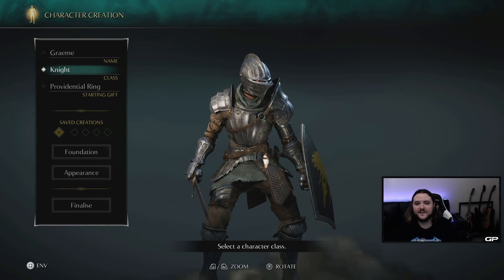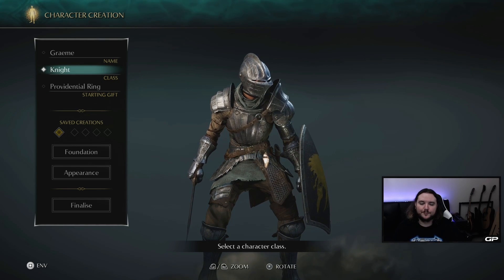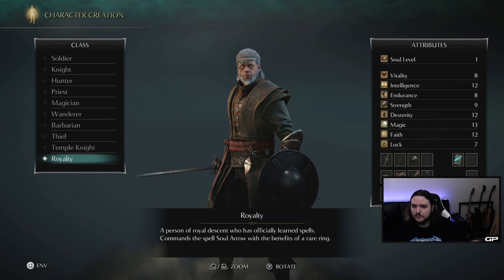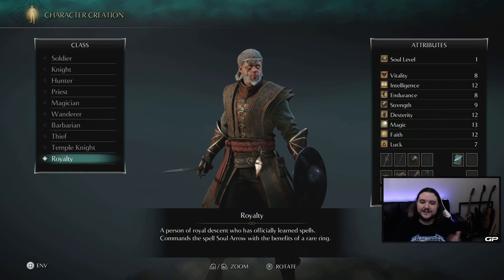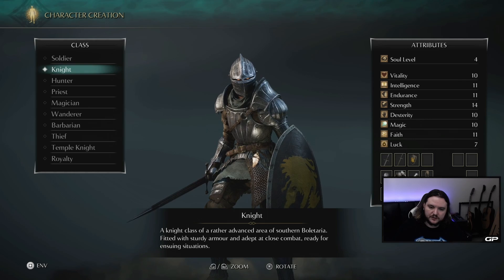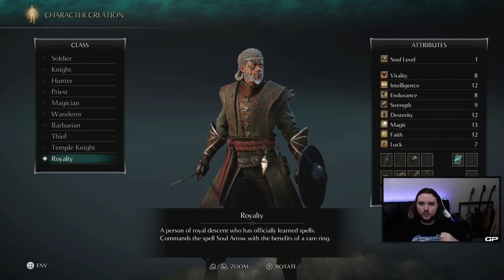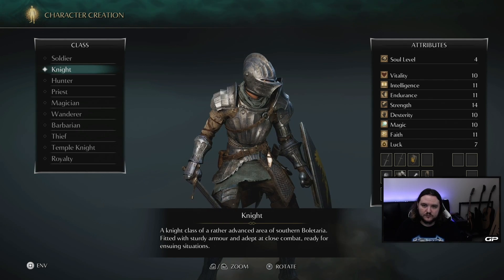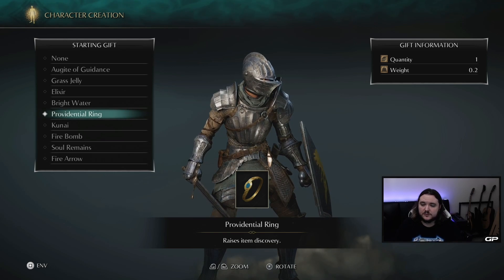BEST starting Class and Gift - Demon's Souls (Remake PS5)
I'm back with another Demon's Souls tutorial. Today I'm explaining what the best starting class and starting gift are. These are two of the first choices you have to make when starting the game and if you are new, it can be quite daunting. Fear not! watch to find out which you should choose.